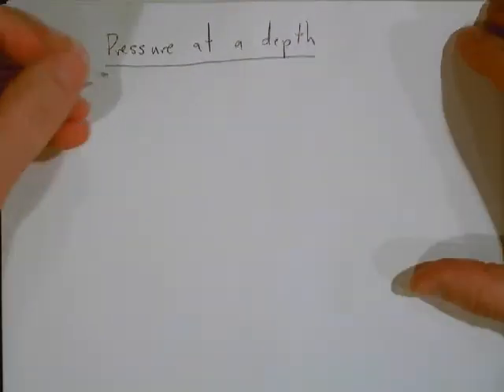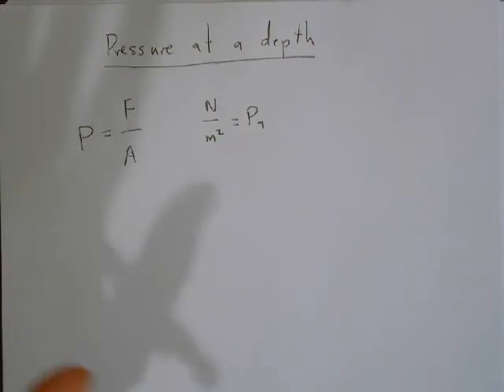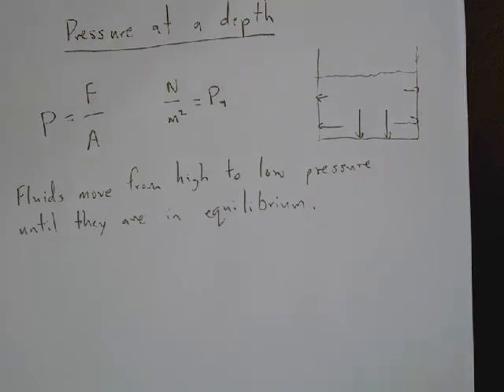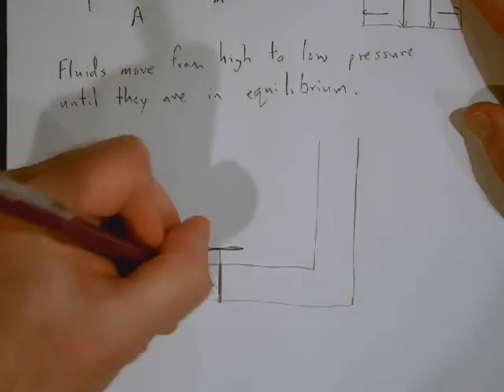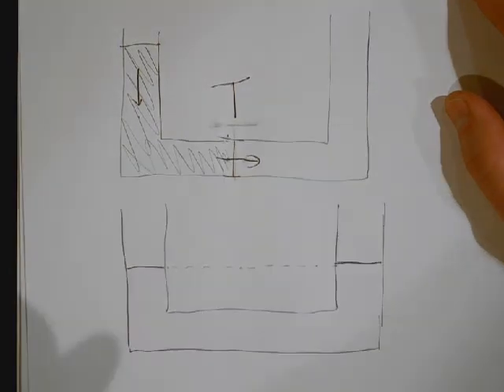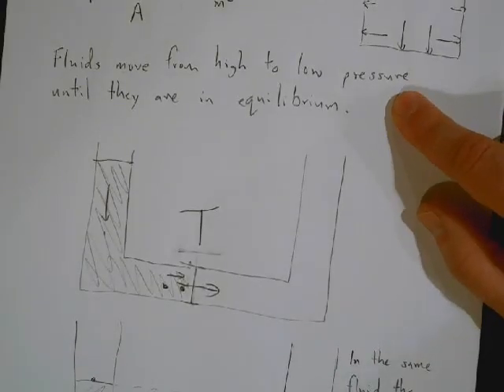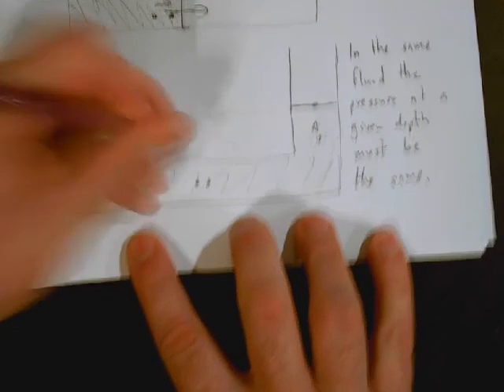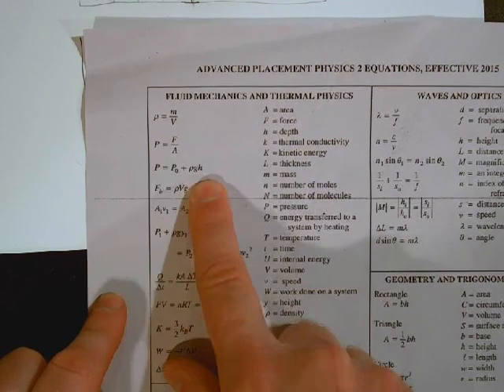pressure at depth